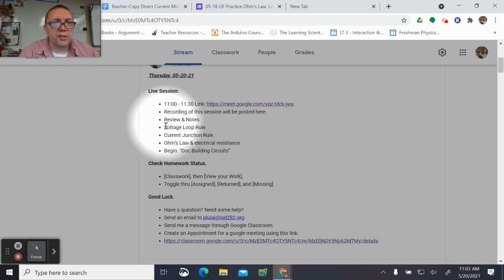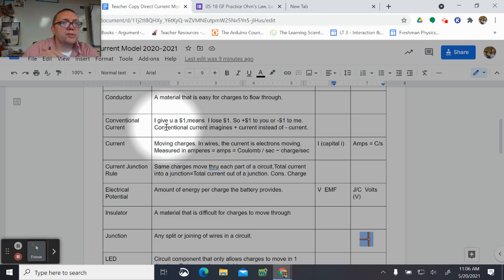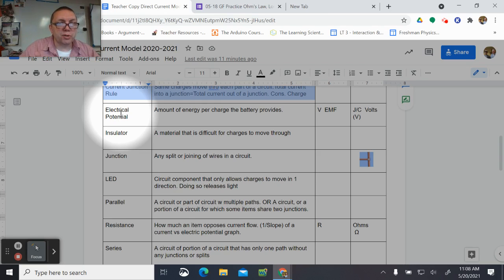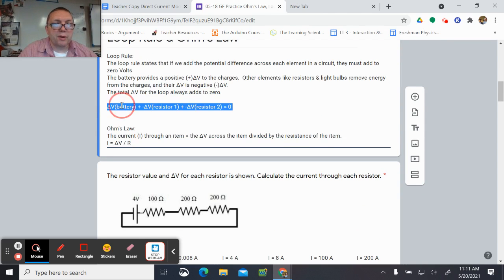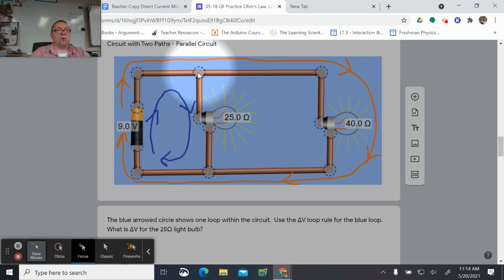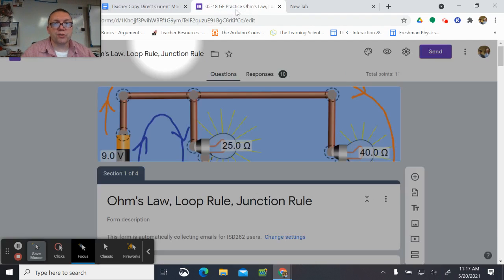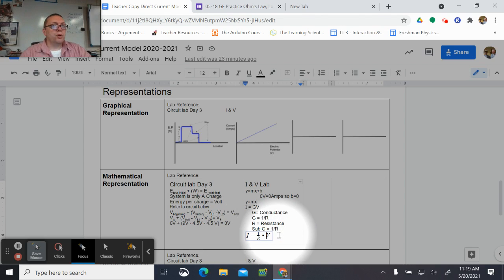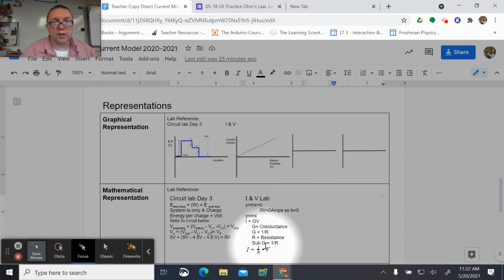05-20 Phys9 Notes Loop Rule Junction Rule Ohms Law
Review terms and rules for circuits.